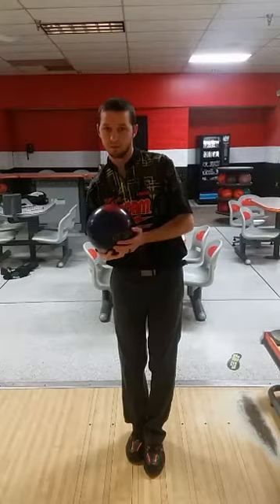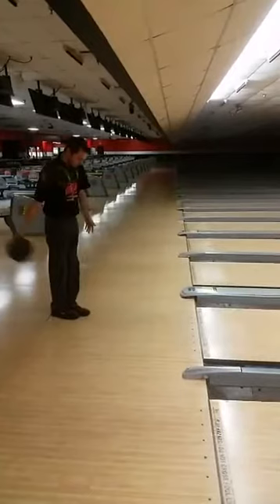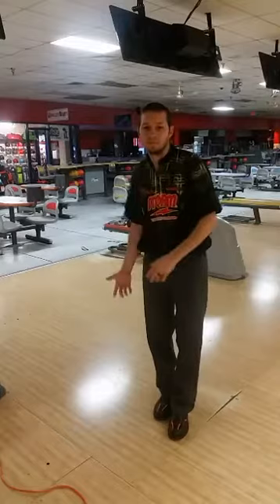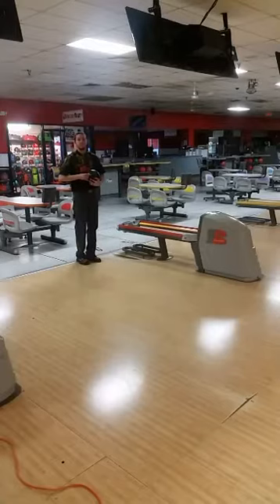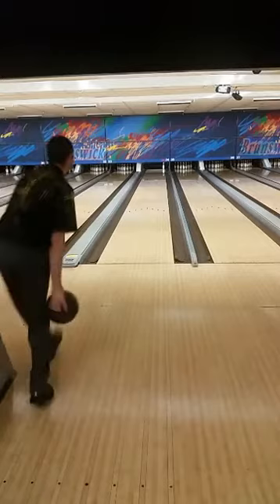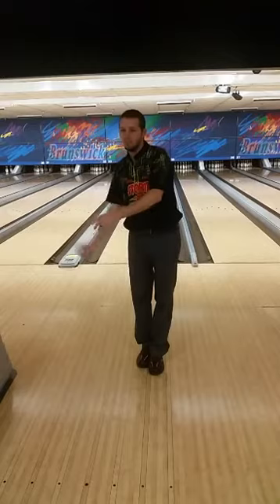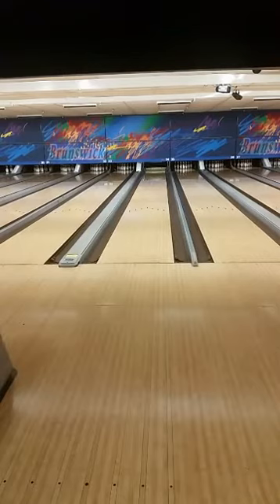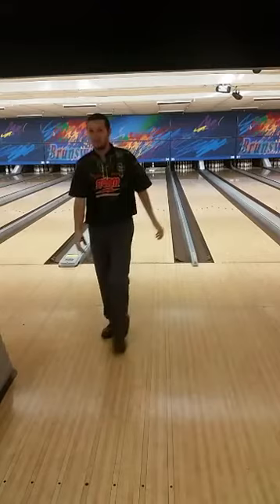BowlerSmart John Gaines - Tips to Improve Your Physical Bowling Game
John Gaines helps you by answering questions about physical game.